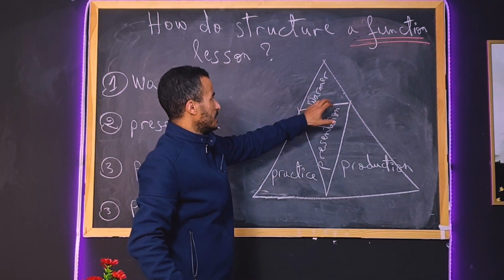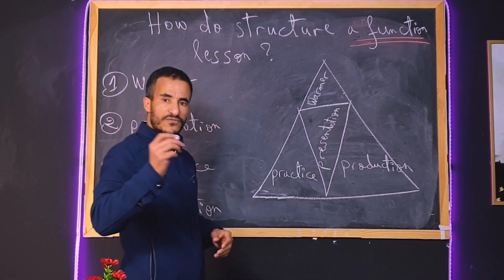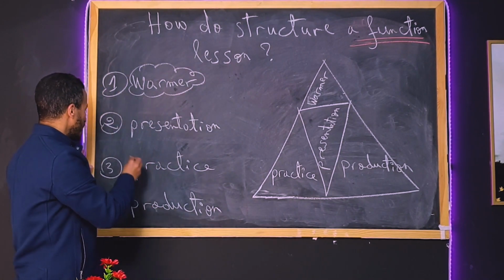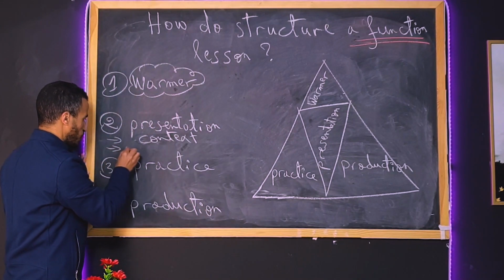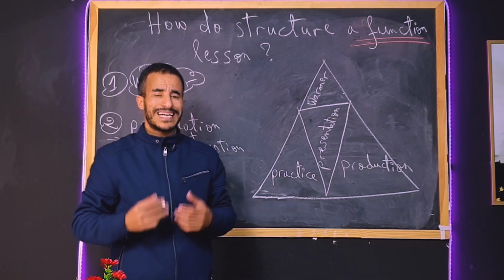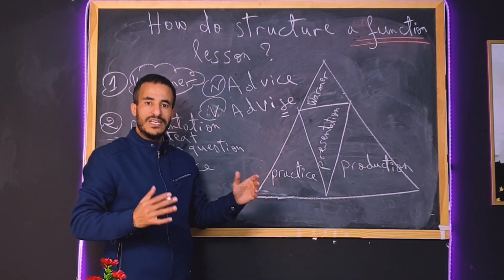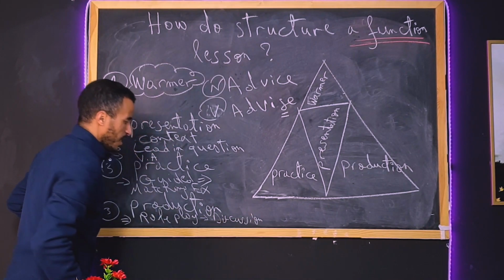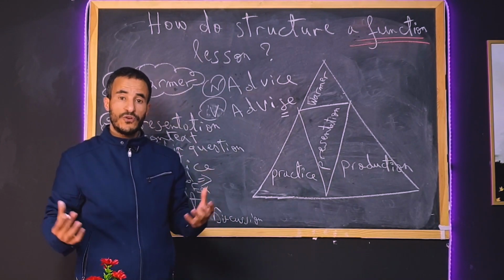TESOL course: How do you structure a speaking (function) lesson.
International trainer QASSERRAS Lhoussine